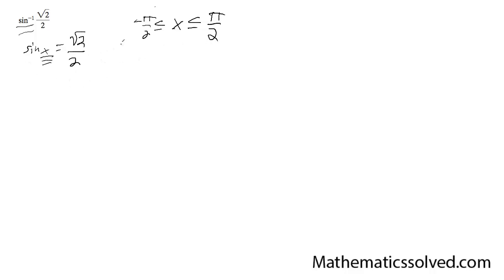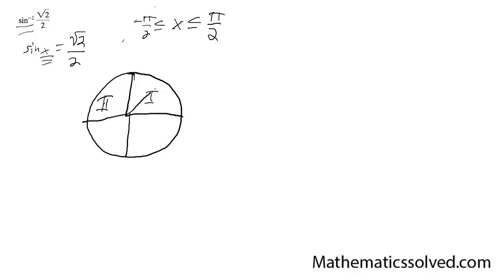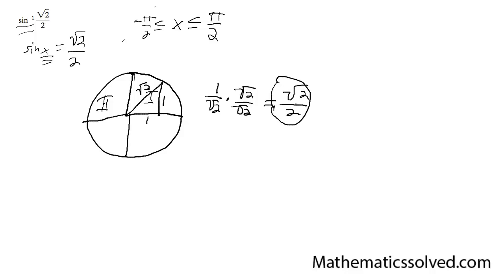inverse sin of square root 2 over 2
Solve for the inverse sine of the square root 2 over 2